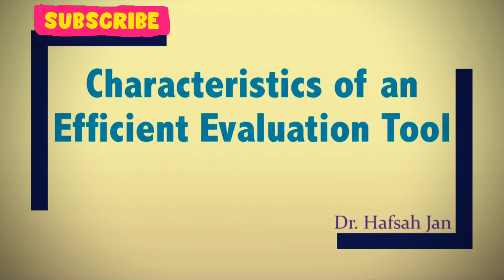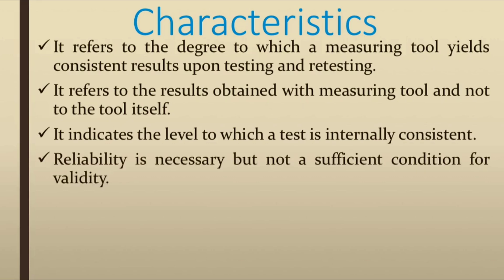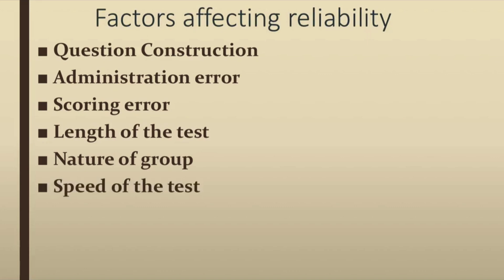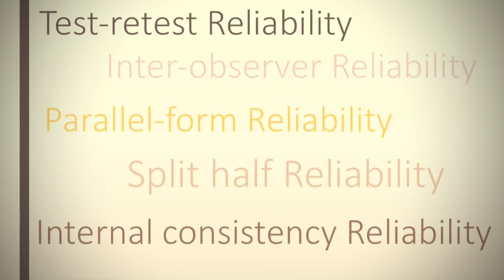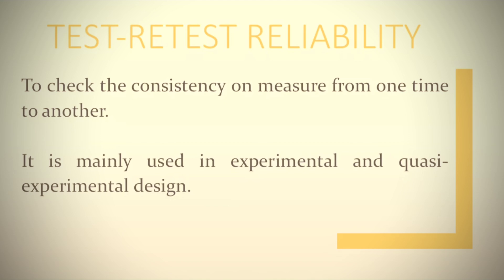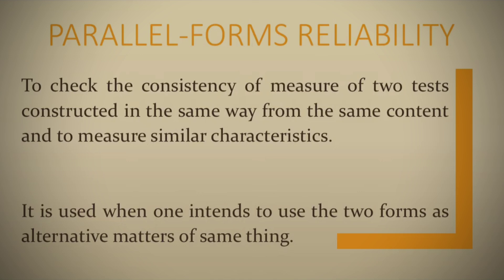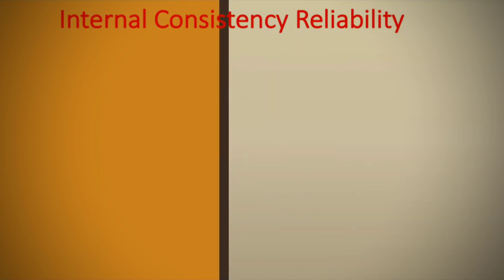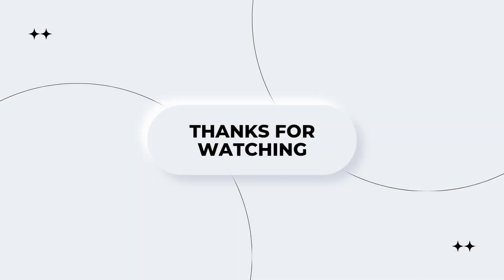UGC NET Education: Important Topic: Unit 6 Research in Education: Reliability of Tool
This video is your ultimate guide to understanding what educational research is, why it's crucial, and how it's shaping the future of education. Whether you're a student, educator, or just passionate about learning, this video will unlock the secrets behind effective teaching and learning methods, classroom dynamics, and the latest trends in education technology.

Welcome to our deep dive into the world of Educational Research, tailored specifically for UGC NET exam aspirants! 📘🔍 Whether you're just starting your journey or looking to brush up on your knowledge, this video is your one-stop guide. We break down complex concepts into easy-to-understand nuggets, helping you grasp the essentials of educational research. From understanding its meaning and scope to exploring qualitative and quantitative research methods, we've got you covered. Join us as we navigate through the fundamentals, offering tips, strategies, and insights to boost your UGC NET exam preparation. Let's unlock the doors to mastering Educational Research together!